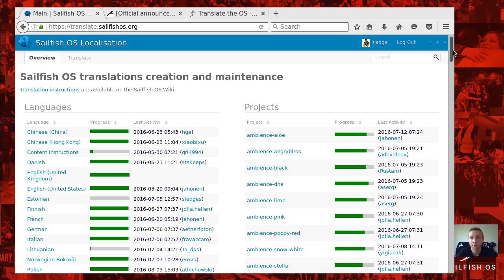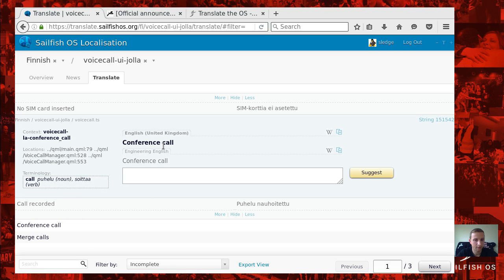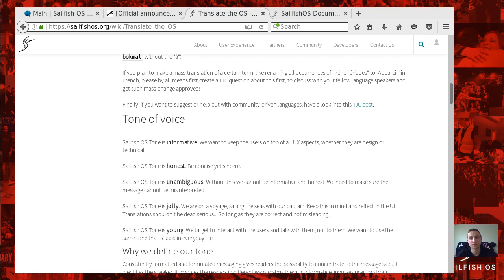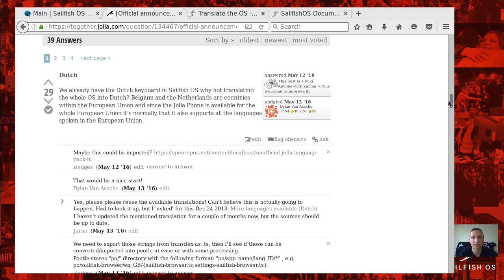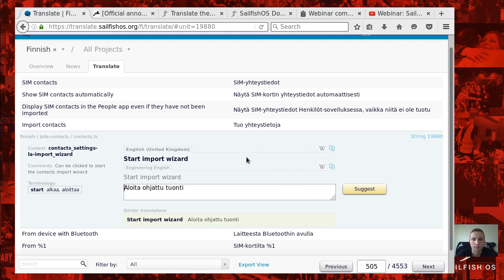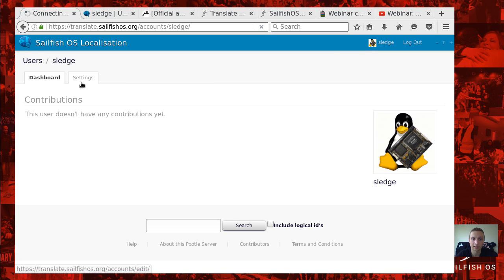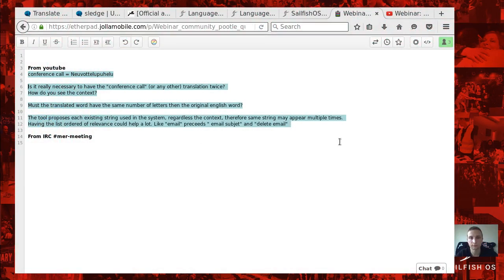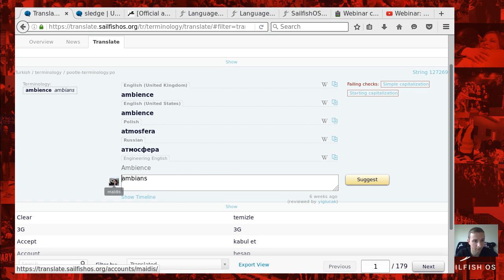Webinar: Sailfish OS Community Pootle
Host: Simonas Leleiva, HW & L10n Engineer
Time: August 18, 2016, 8pm EET (7pm CEST)
Table of content:
- 01:25 Intro
- 05:10 How does translation takes place?
- 06:15 A look at the tool (Pootle)
- 07:25 Translating a new string
- 14:20 Wiki Article regarding Pootle
- 21:22 TJC Election of community languages
- 25:36 Q & A